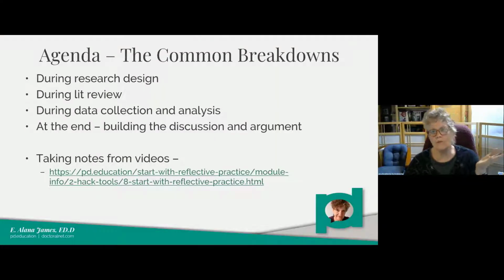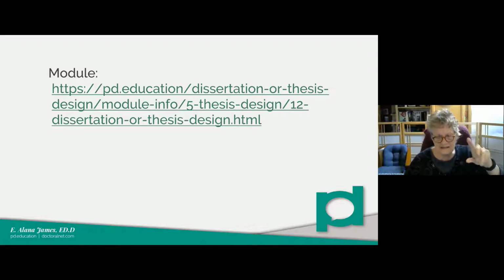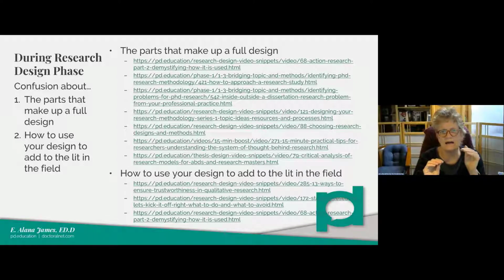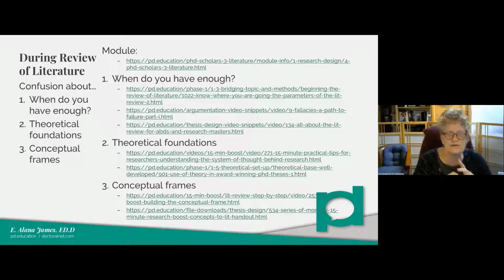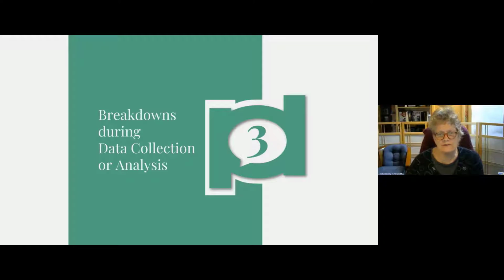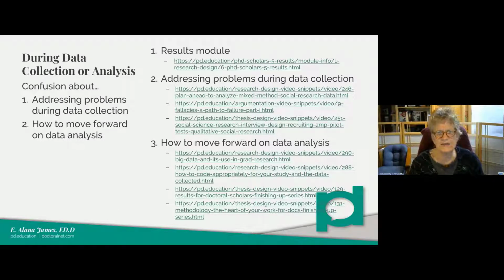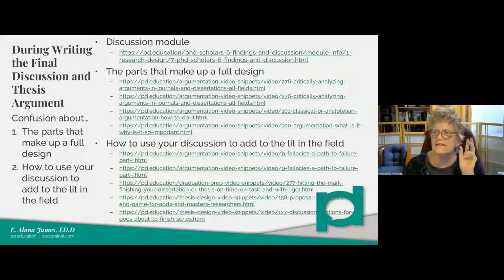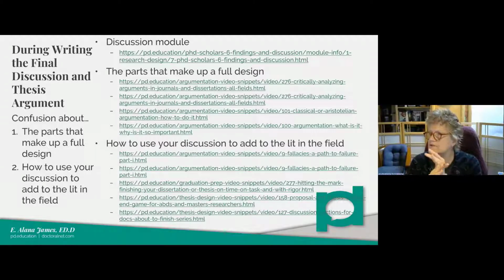15 Minute Practical Tips for Researchers - Typical Research Breakdown Points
Science is built on many underlying assumptions about research.  If you are new to the game you don't understand this way of thinking or what people expect.  A lot of that you pick up as you go along by reading research and through your classwork, however this series is dedicated to making the subtle explicit.